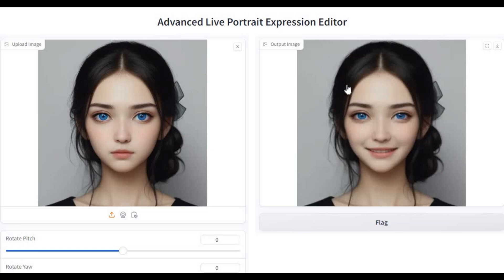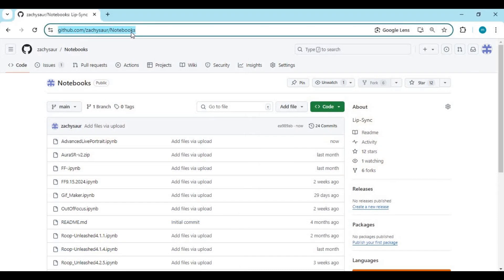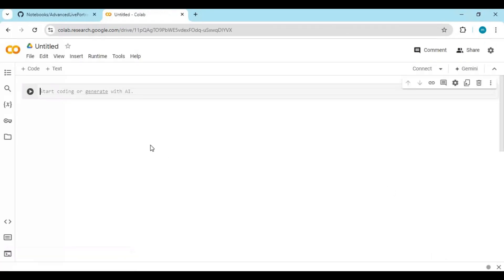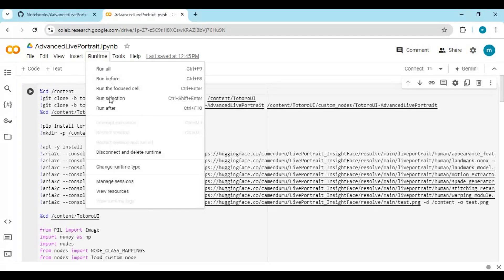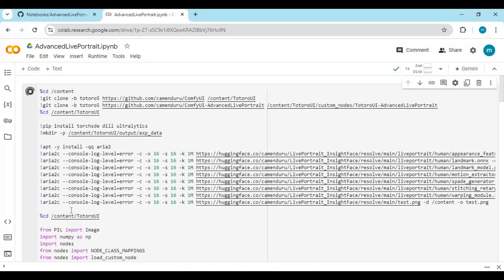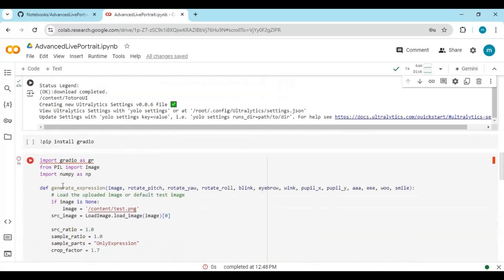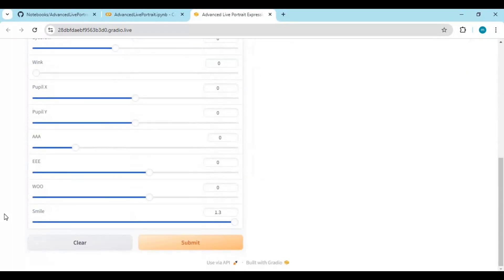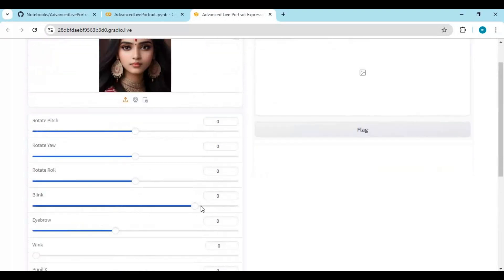"Advanced Live Portrait: Edit Faces & Change Emotions with One Click | Now on Google"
Transform your portraits like never before! With the new advanced live portrait tool, you can easily edit faces and change emotions in just one click. Available now on Google, this powerful tool brings your images to life, allowing you to create dynamic and expressive portraits effortlessly. Perfect for anyone looking to enhance their photos or create animated videos.